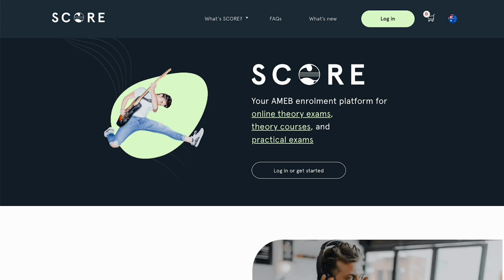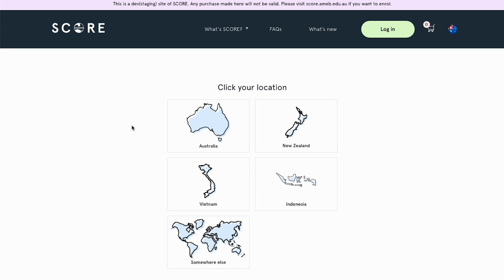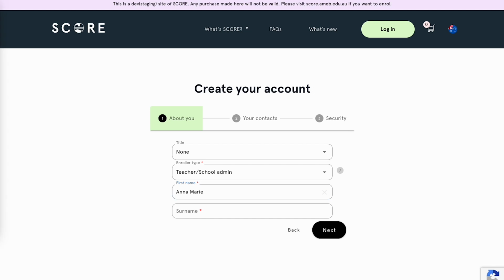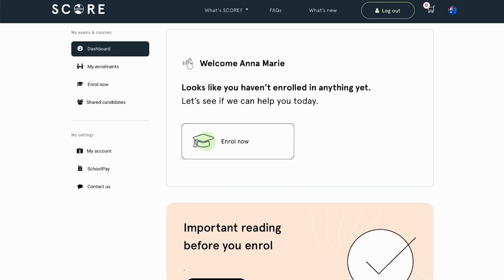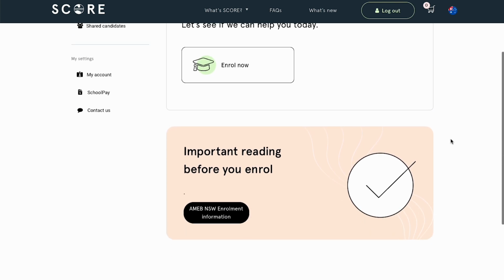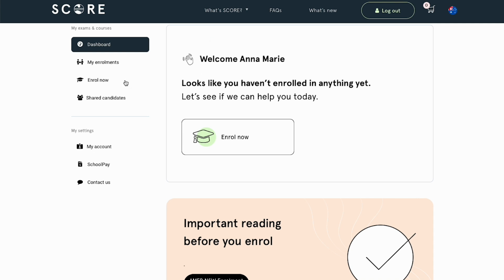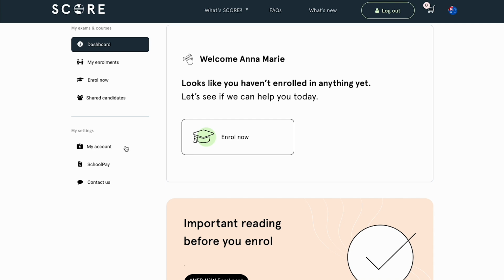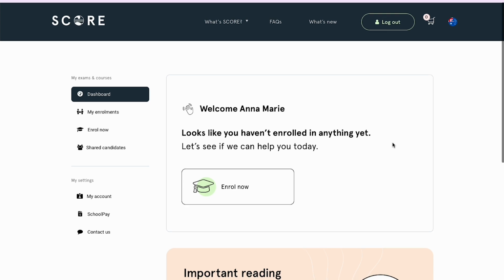How to create an enroller account [Australia]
This is the first video in our 'How to' series to show you how to use our online enrolment system, SCORE.